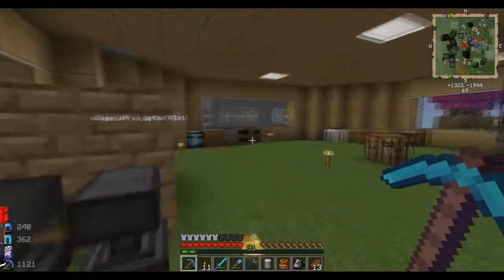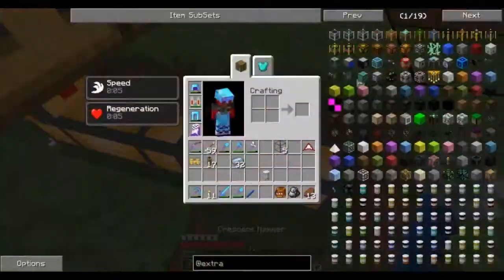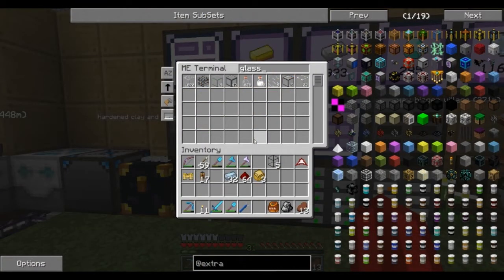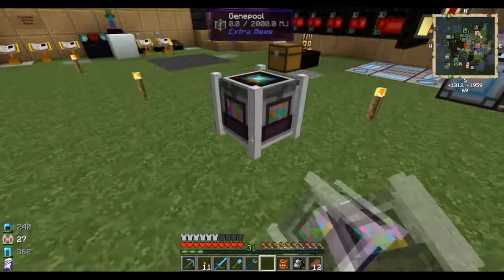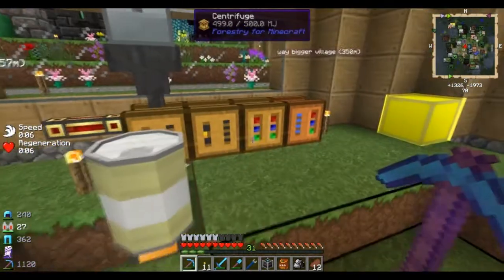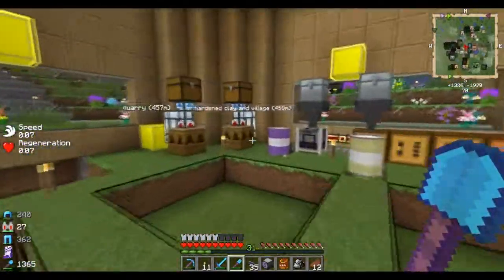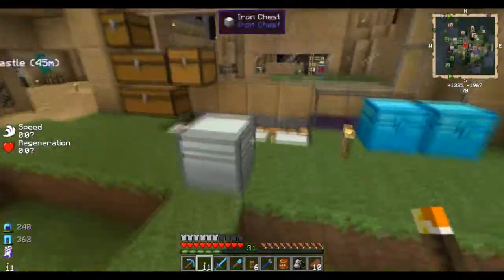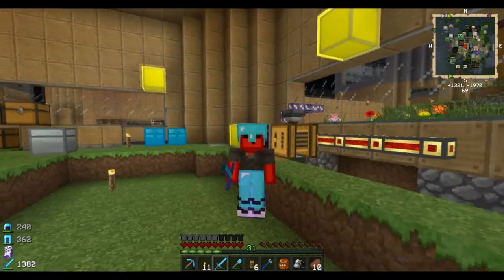FTB Monster LP - 22 - BNA Supply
Playing through the Monster FTB pack in single player mode.